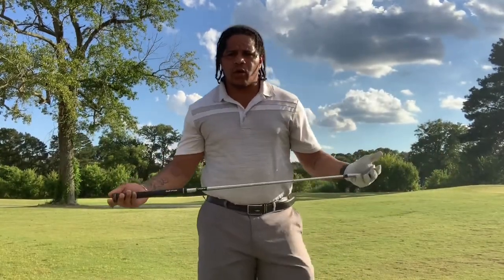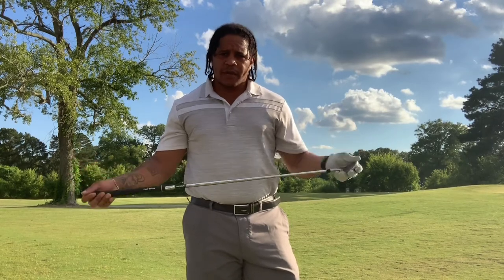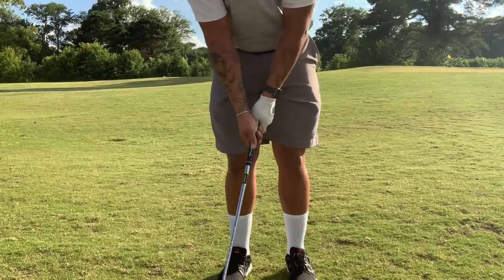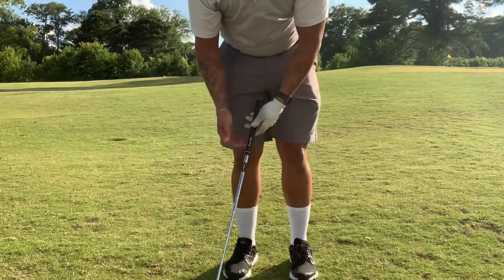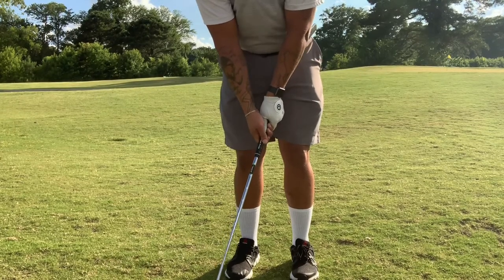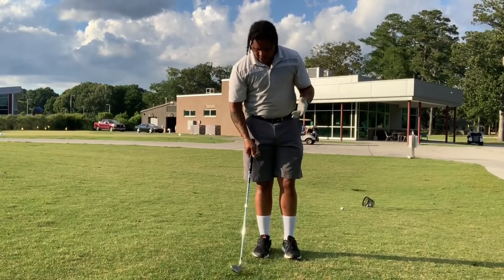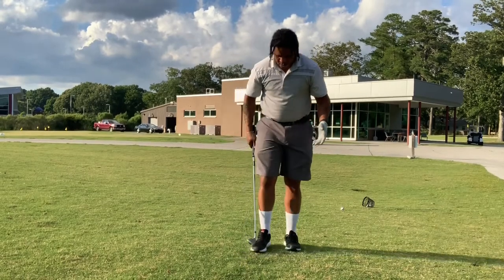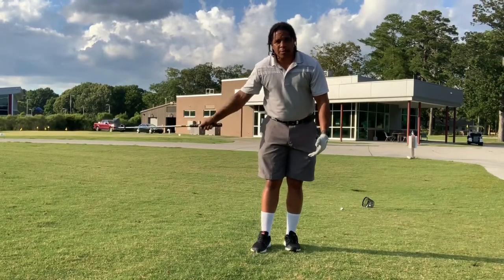Amateur short game insight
Mizuno, pro-am, golf, Nike, iPod, jpx900,